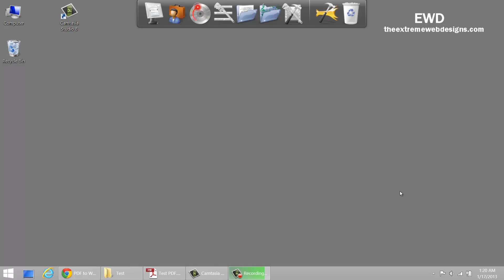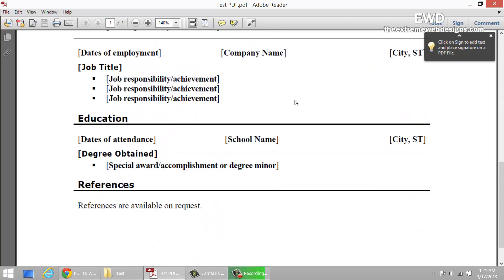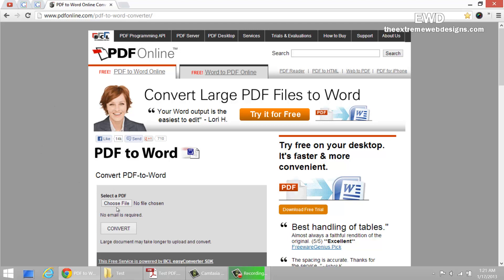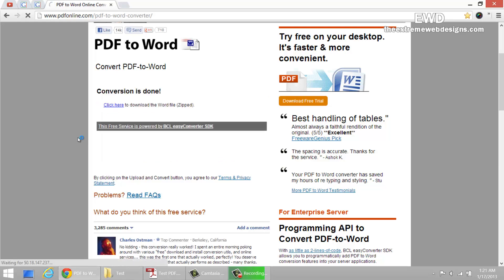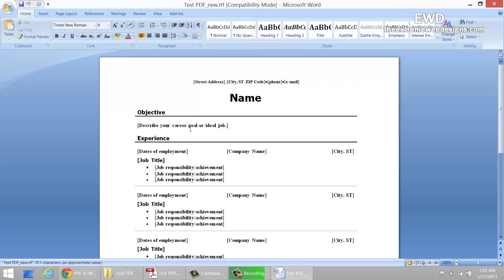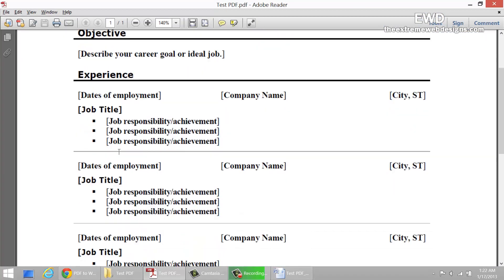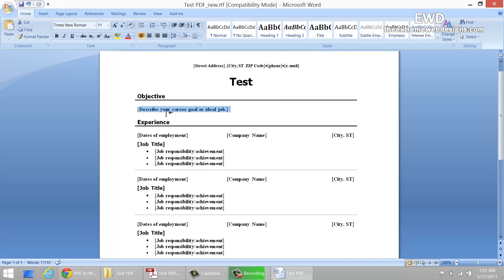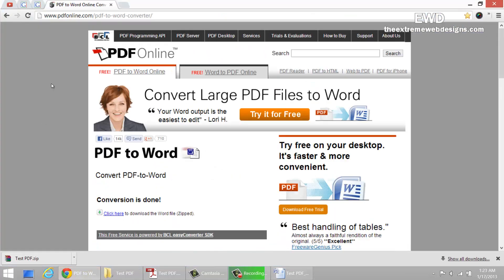How To Convert PDF To Word Online For Free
Want to find out how to Convert PDF To Word? Here is an easy solution to Convert PDF to Word. This video shows exactly How To Convert PDF To Word Online For Free. The PDF To Word Conversion process is really easy & very simple. It takes just few seconds to generate Word document from PDF! This is by far, best free online tool to convert pdf to word document! So make sure you check it out!